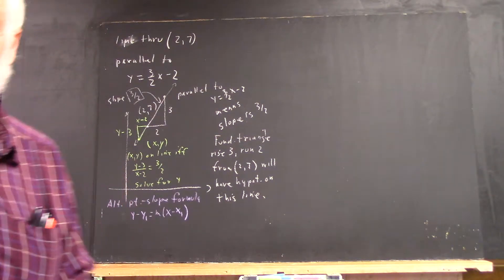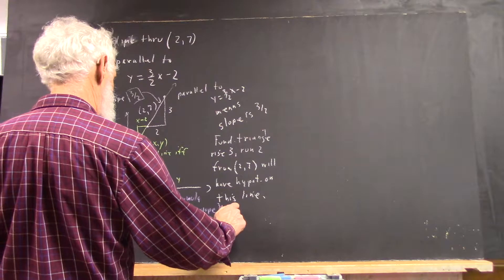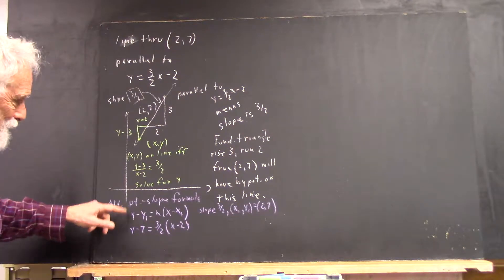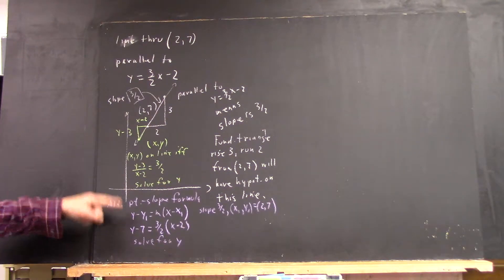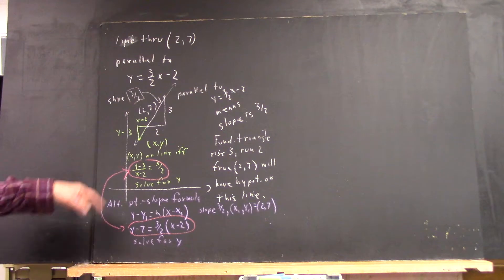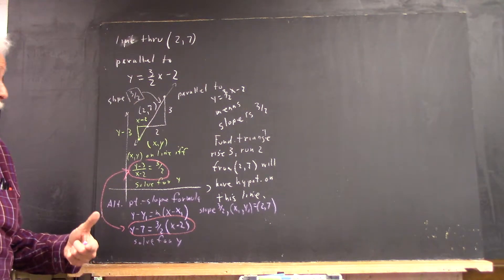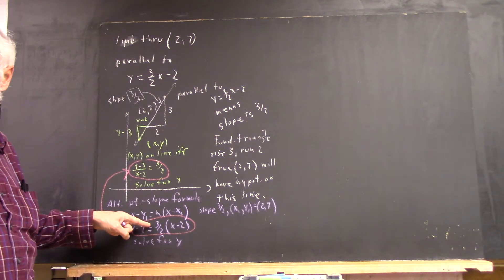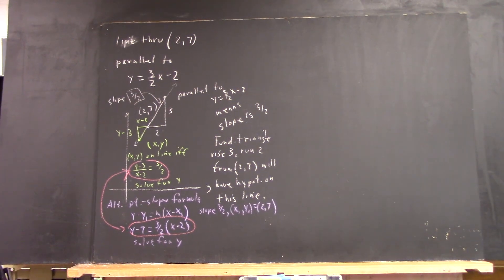dagpc 1559 plugging into point slope formula clearly same as result for fund triangle but without